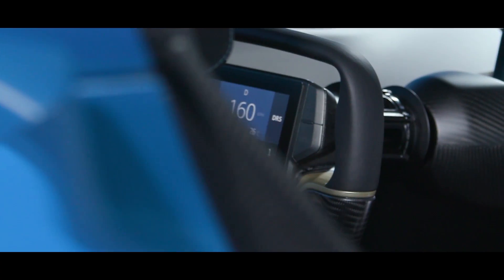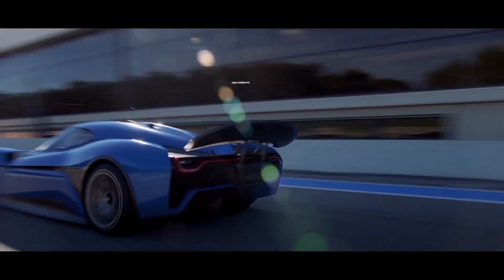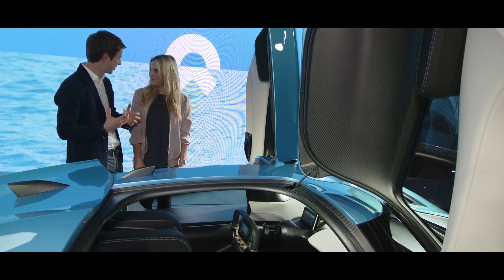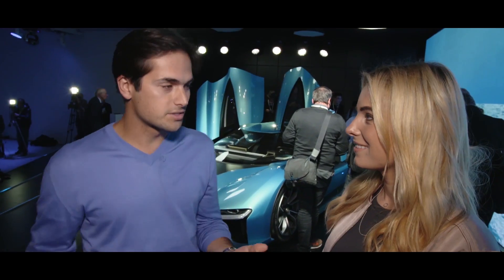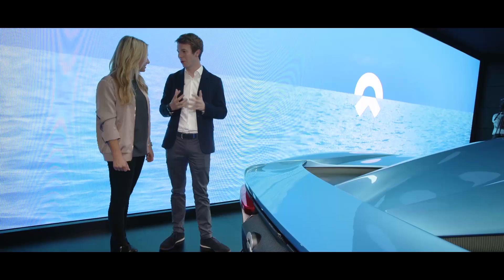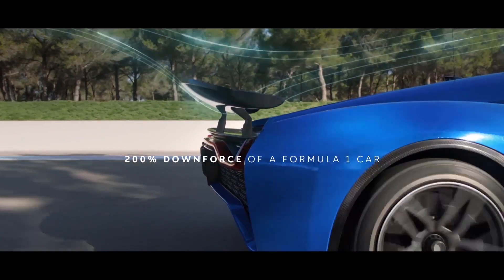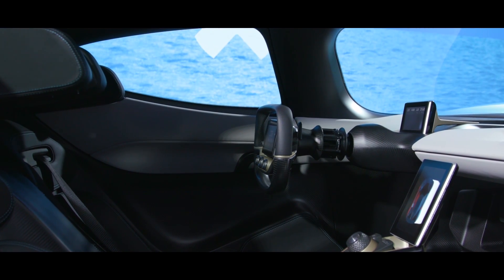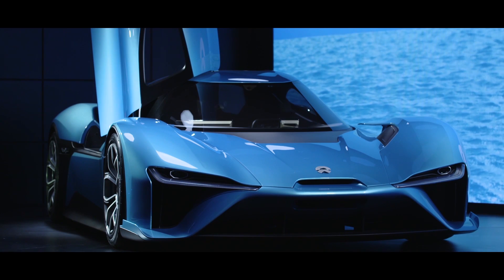NIO EP9: The Fastest EV Supercar In The World - Formula E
Smashing the Nürburgring's lap record for electric vehicles, NextEV's NIO EP9 sets a new paradigm for electric supercars.